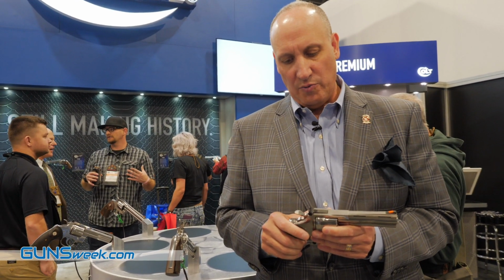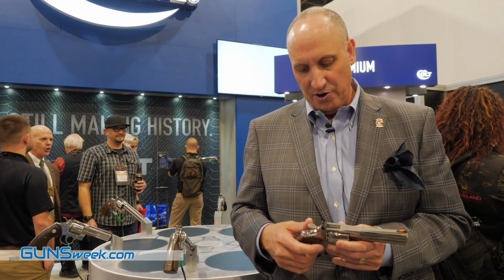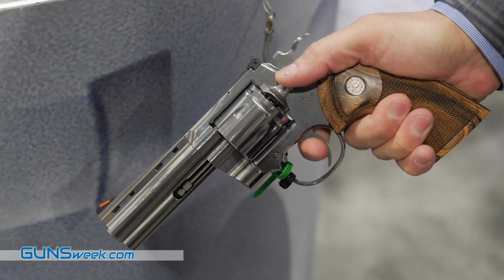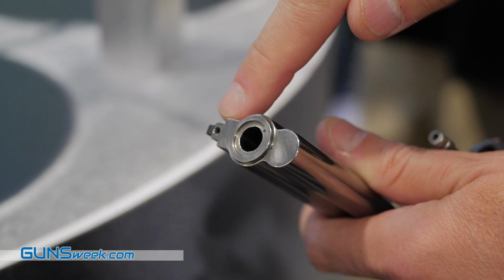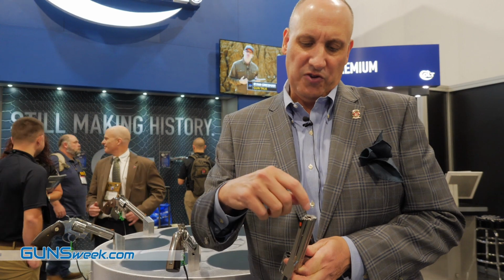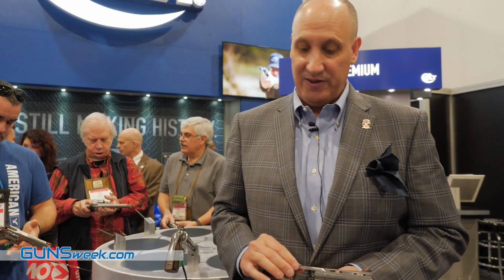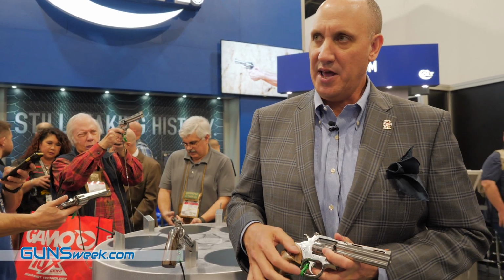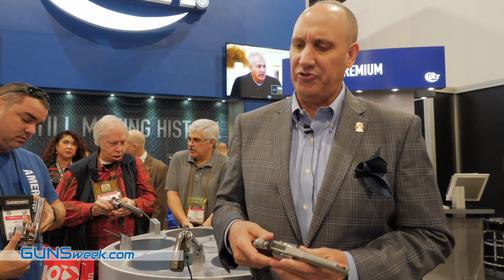SHOT Show 2020 - New Colt Python Revolver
SHOT Show 2020

LEGGI DI PIÙ QUI...